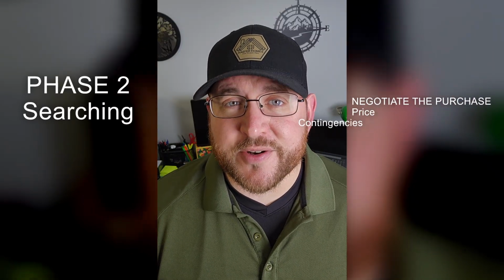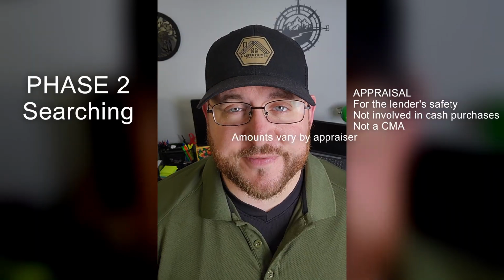3 Phases to Buying Real Estate (What Nobody Tells You)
Buying real estate is more than just touring homes—there’s a system to it. Whether you're a first-time buyer, seasoned investor, or planning a strategic move, here’s how to navigate the journey like a pro. From securing your REALTOR and pre-approval to inspections and finalizing financing—understanding these 3 phases makes all the difference. Ready to make your next move?

Reach out today to get a tailored plan that works for you.